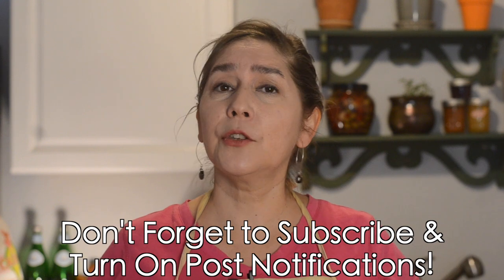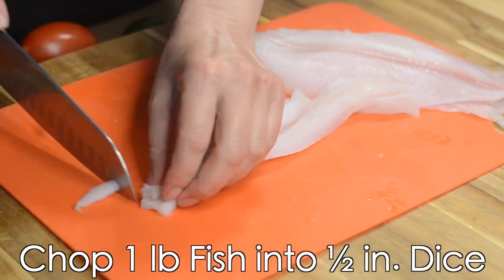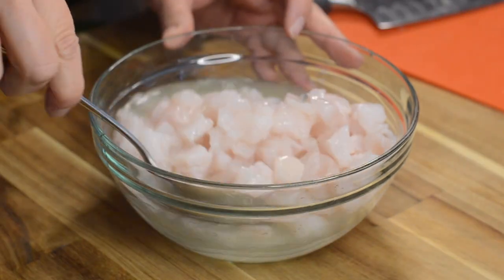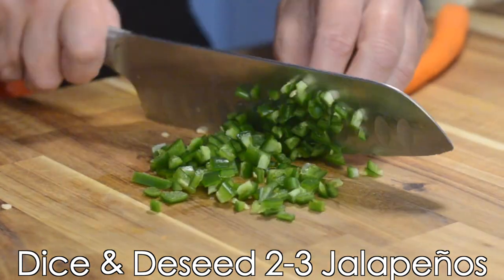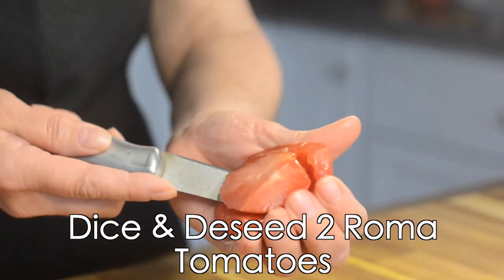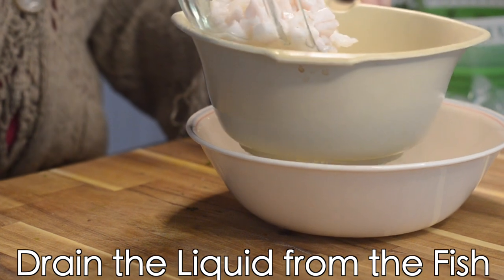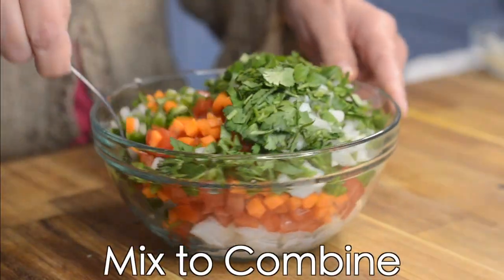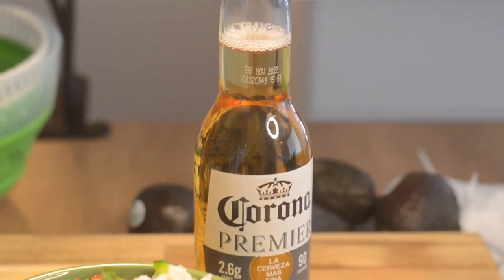How to Make Ceviche -- Mexican Ceviche Recipe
Hey Chile-Heads! Today I'll be teaching you my recipe for Ceviche. Ceviche is a fresh, light dish starring fish, lime juice, and lots of delicious vegetables as well. This dish is perfect for snacking with some tortilla chips, avocados, and a Corona on the side. Enjoy!

I'm so excited to teach you guys all about New Mexican AND Mexican cuisine.

Buy all Sadie's products at sadiessalsa.com !

DID YOU MAKE THIS RECIPE? Share a photo of it on Instagram with the redorgreen​​​​​​​​​​​ and tag me -- I might just share it with my followers! :)

Ceviche

Ingredients:
1 lb dover sole, or tilapia cut in ½ inch dice
1 cup of fresh squeezed lime juice
2-3 jalapeños, deseeded and finely diced
1-2 carrots very finely diced
1 small onion finely diced
2 roma tomatoes, deseeded and finely diced
1 cup cilantro, chopped

Directions:
Chop 1 lb fish into ½ inch dice and put into a glass or stainless steel bowl. Add 1 cup lime juice, cover with saran wrap and place in the refrigerator for at least one hour for medium rare, 2 hours for medium, or 4 hours for well done fish. Dice 2-3 jalapeños, 1-2 carrots, 1 small onion, 2 roma tomatoes and 1 cup cilantro while you are waiting for the fish to “cook” in the citrus juice. Once the fish is cooked, drain all the liquid. Next you’ll add the veggies and stir everything to combine. Let it sit for about 10-15 minutes to bring all the flavors together. Serve with diced avocado, more lime and tortilla chips. Enjoy!